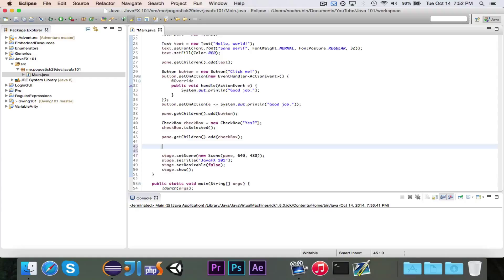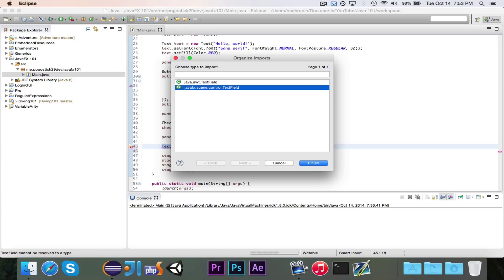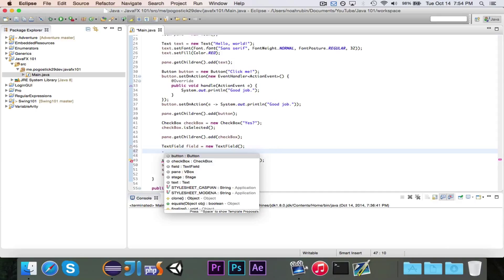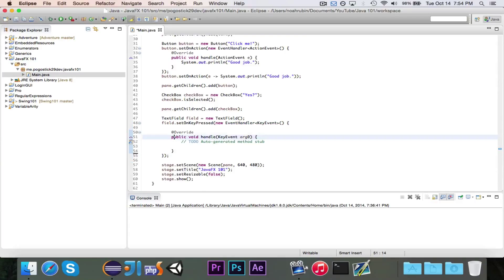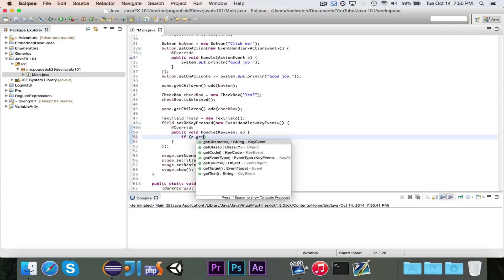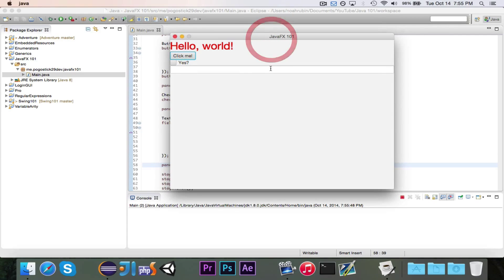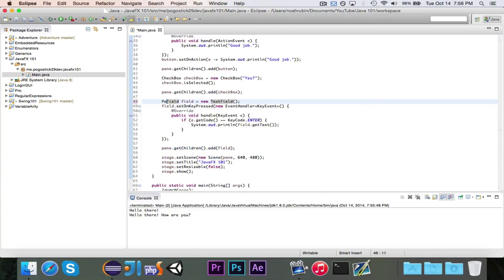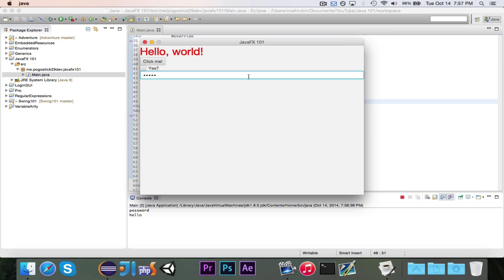[JavaFX 101] Episode 4: Text Field Node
In this episode, we learn how to use the Text Field Node to allow the user to enter text and allow the program to handle it.